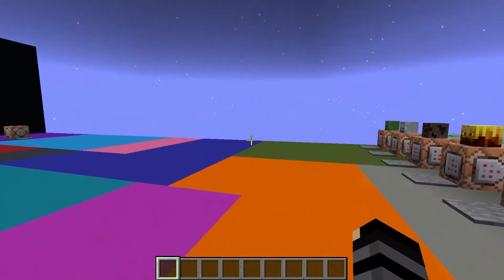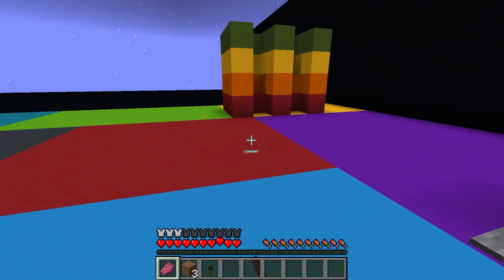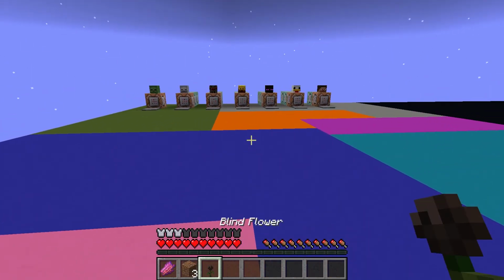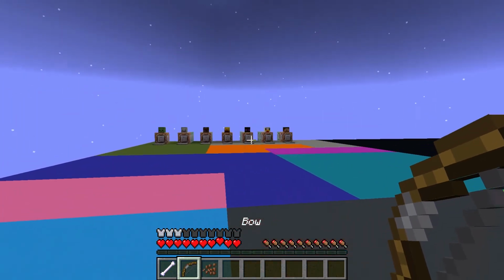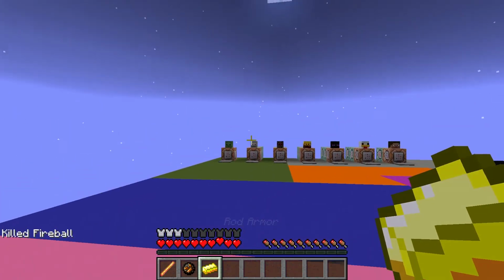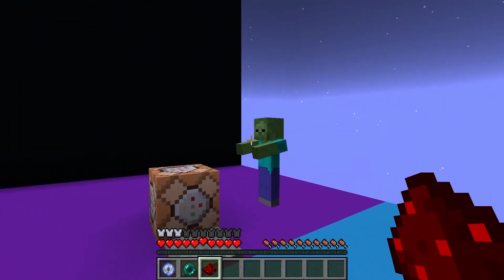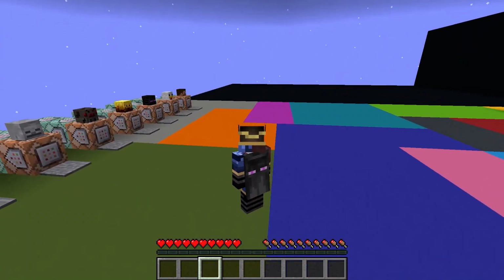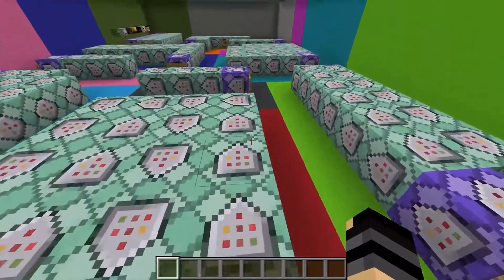Untitled Smash/Minecraft Game Fighter Showcase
awesome